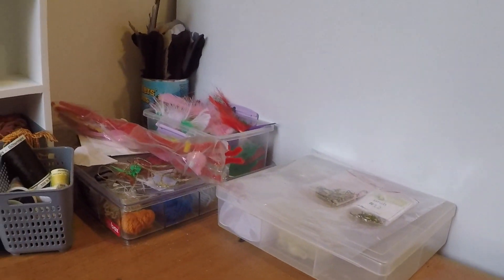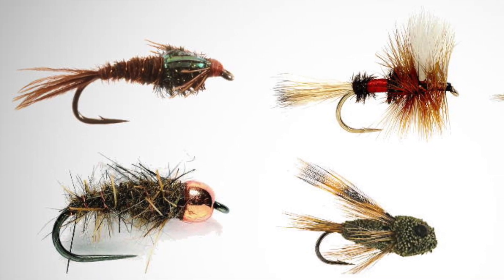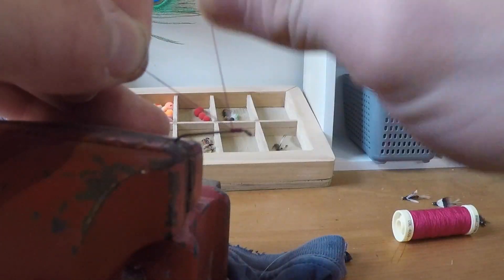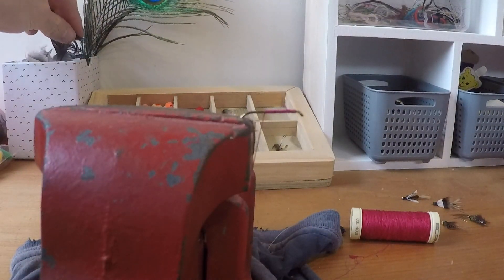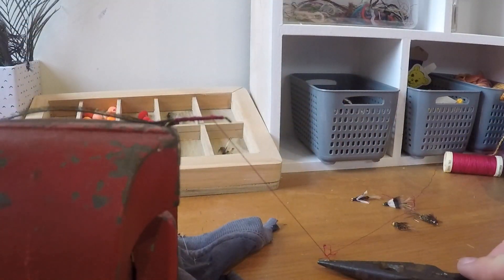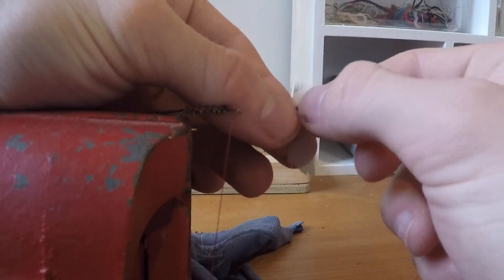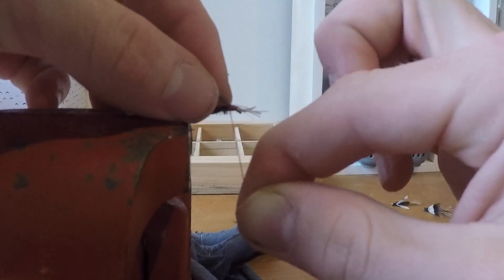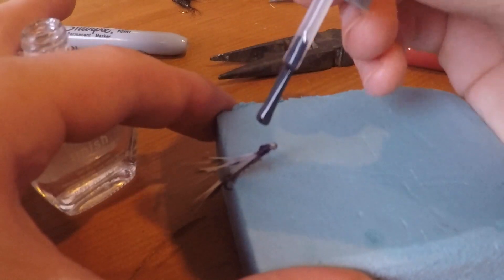Tying A Fishing Fly By Hand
how I use a visa and pliers to hand tie my flies